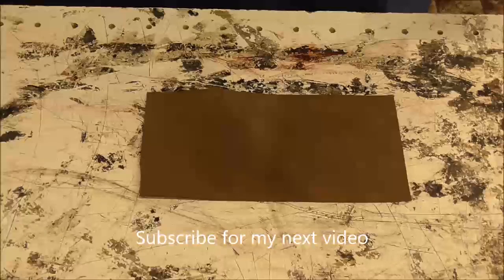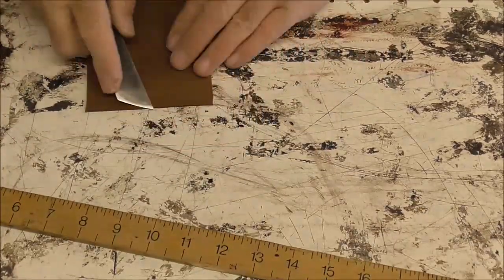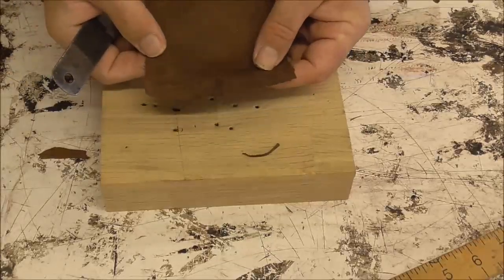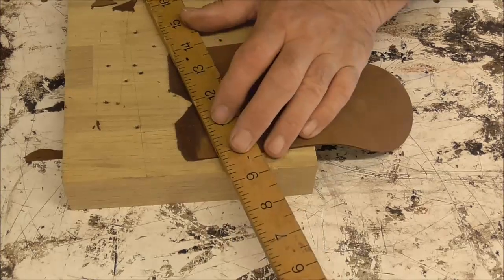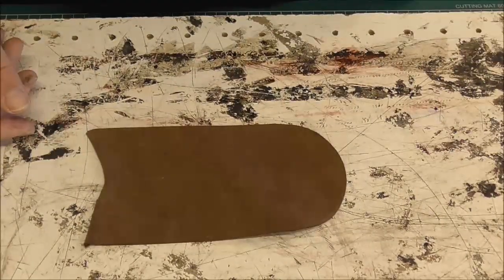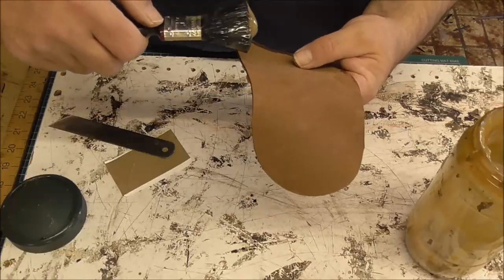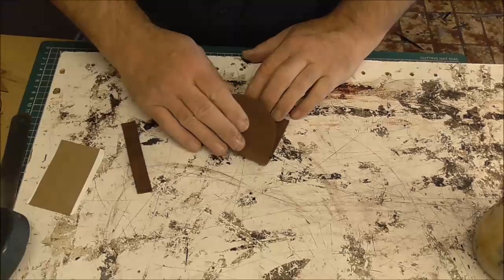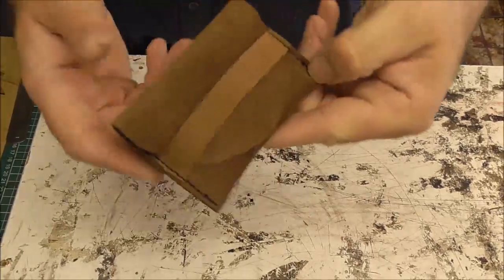How to make a Simple leather card holder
This video shows you how to make a simple leather card holder.